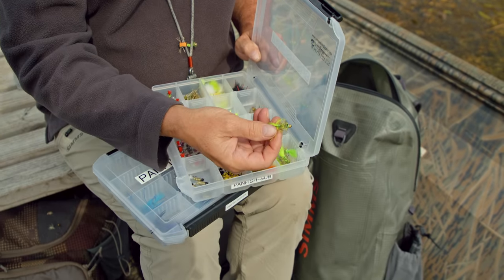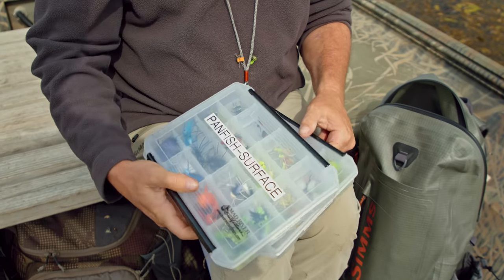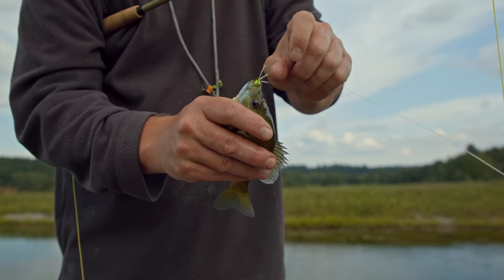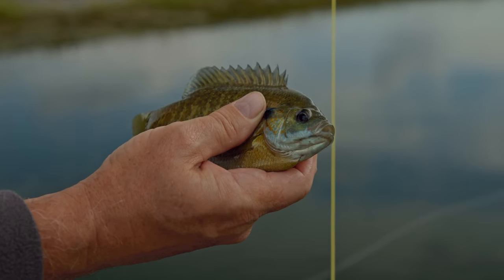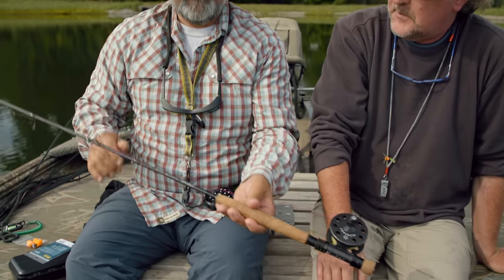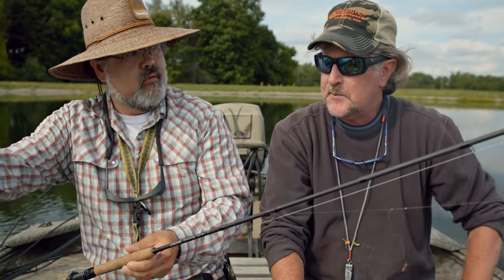Is This The Most Underrated Way to Fly Fish?!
In this video, Brian Flechsig from Mad River Outfitters and Ryan Ratliff from Ohio Fly Fishing guides go giant hybrid bluegill fishing... Spoiler alert: It's a total blast!